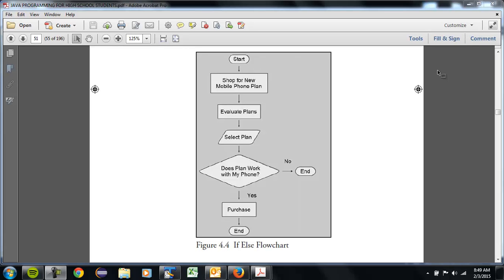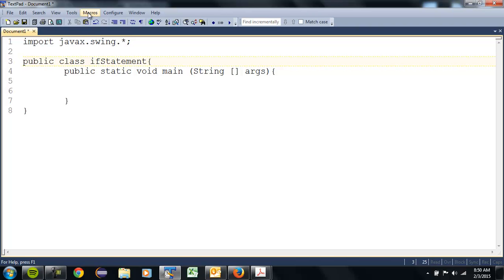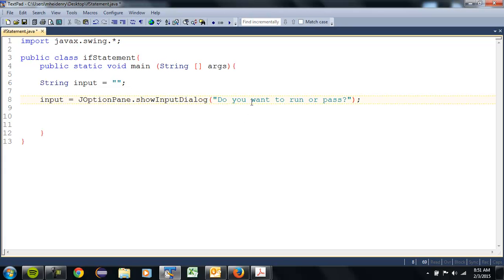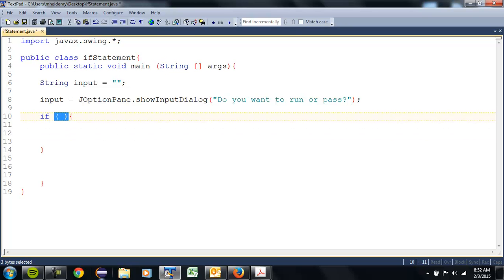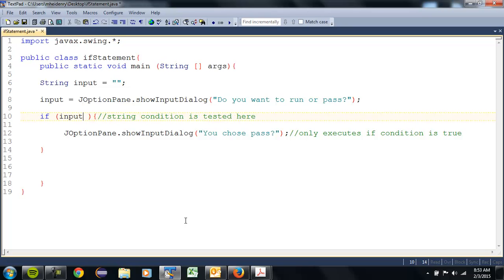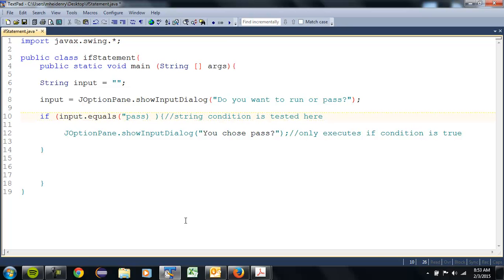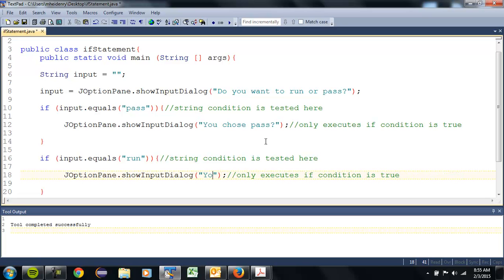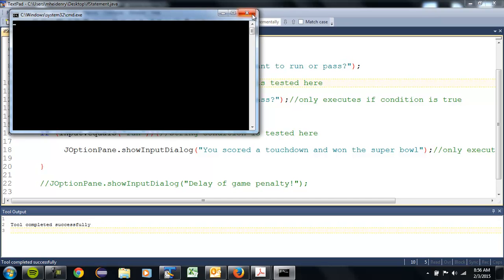if statement with string condition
if